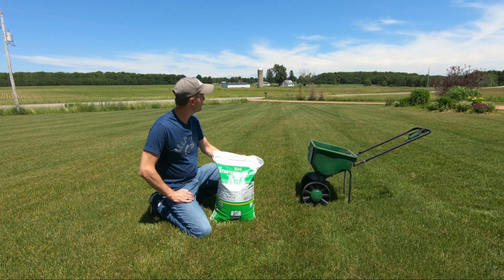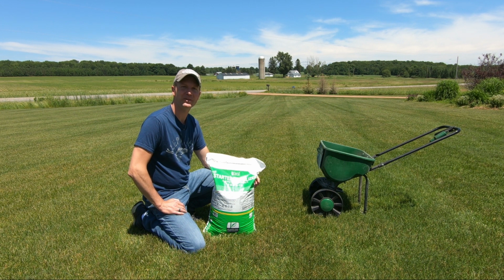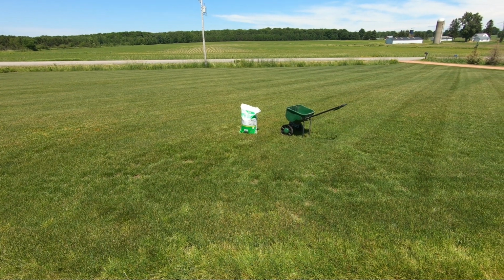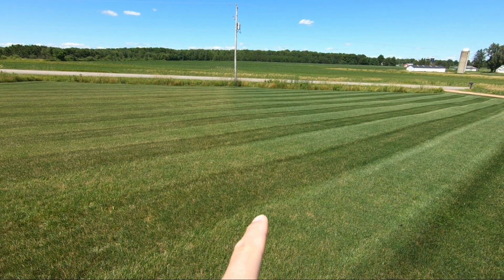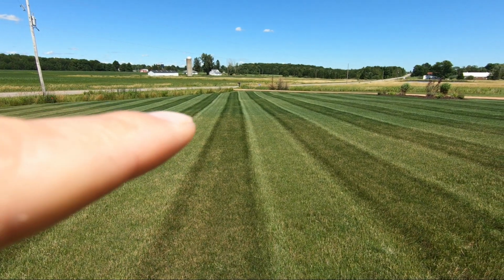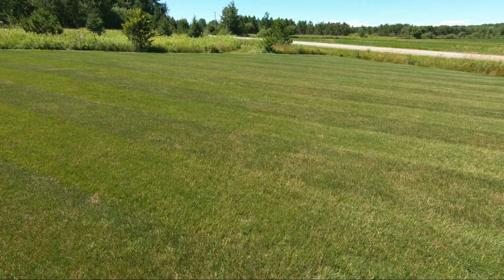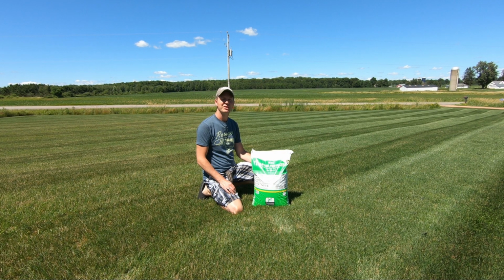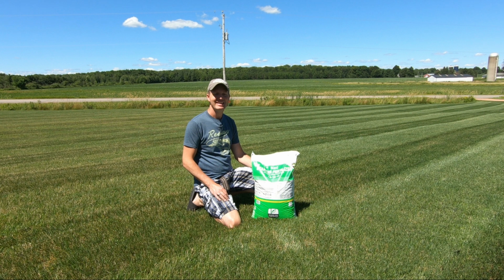Yard Mastery 12-12-12 Starter Fertilizer With 3% Iron | Test, Review, And Side By Side Comparison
Fertilizer w/3% Iron
Rain Bird Sprinklers
Camera Used

True test using Yard Mastery starter fertilizer with 3% iron on half of my lawn.  Take a look at the results using this fertilizer on half of my lawn.
"Starter Fertilizer Fixes Everything!" If you need to get a good amount of all the macronutrients and a nice complement of micronutrients for your lawn, Yard Mastery Starter Fertilizer, the "Triple 12" is your go-to for premium elements - formulated specifically for DIYers.
Most of the nitrogen in this blend is ammonium sulfate, a premium N source that brings a really nice blue-green color to turf and interacts well with the other elements in the overall blend.
12% phosphorus is plenty to push roots in an existing lawn or stimulate rooting in your seed, sod, plug or spring project.

Rounding out the macros is 12% potassium. Here we have opted for the premium formulation, sulfate of potash, known to have a lower salt index.

As with all Yard Mastery blends, we have also included a nice amount of iron at 3% and a smattering of other micronutrients including boron, copper, manganese, molybdenum and zinc.